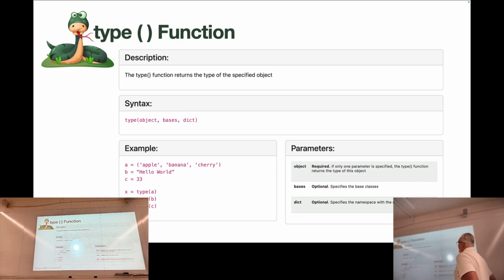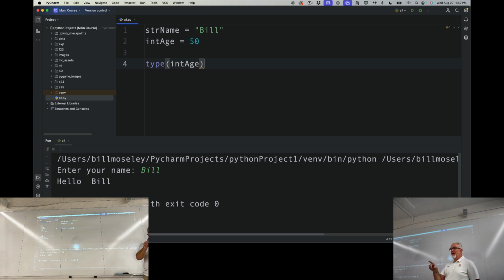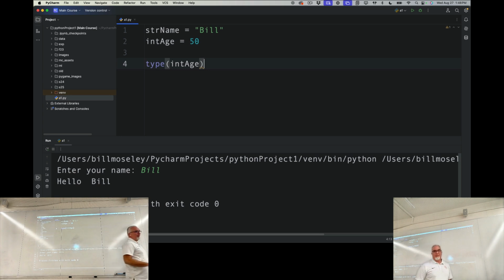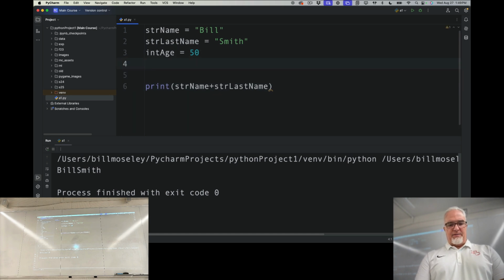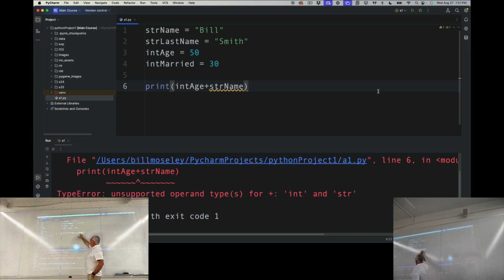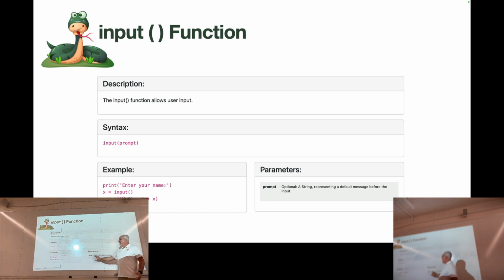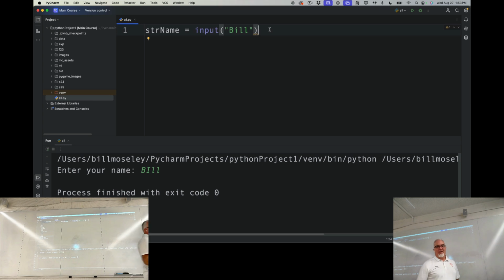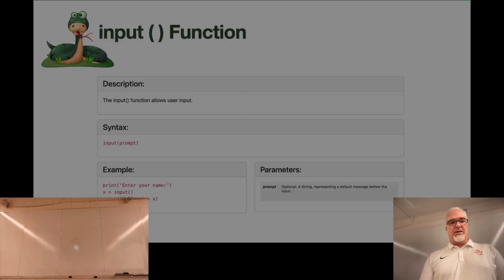Python (Fall 2025) Module 2-6: Why Type Matters